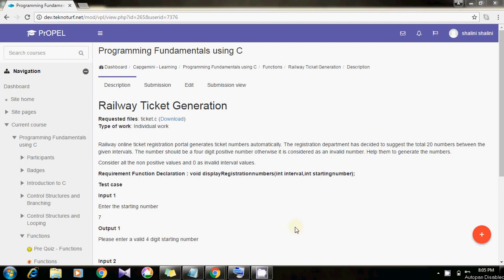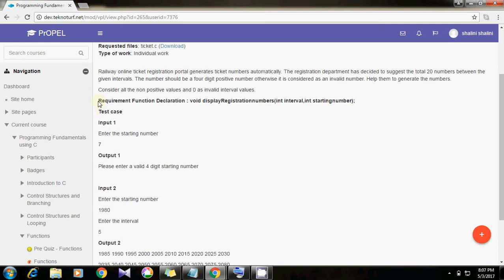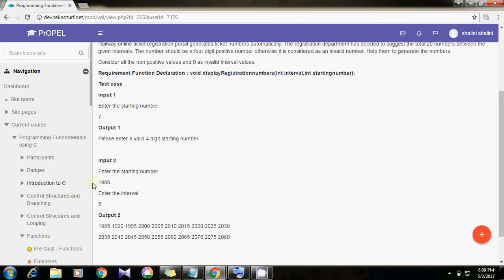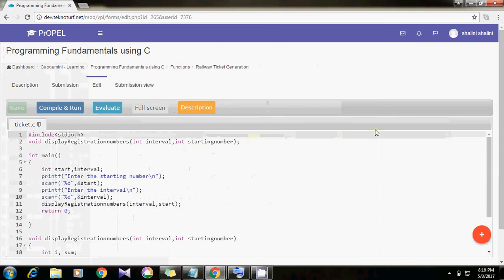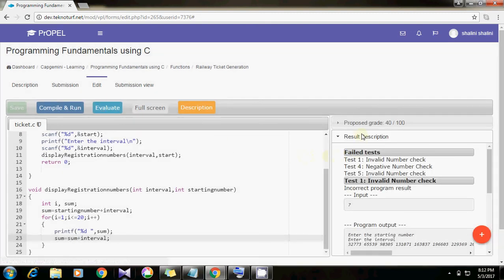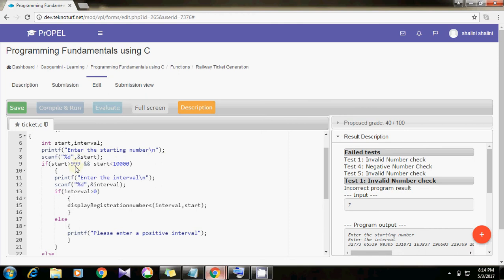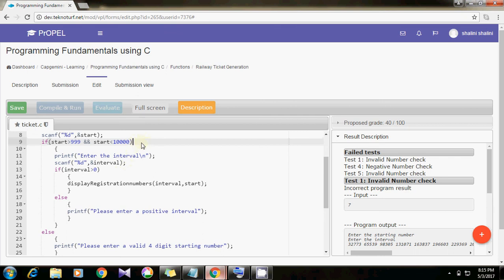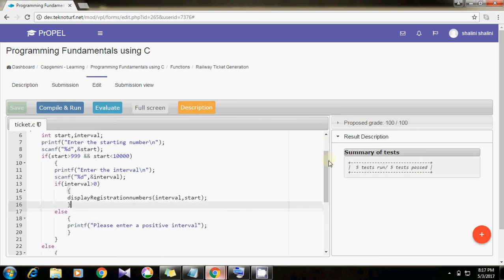Propel Programming TestCase Explaination